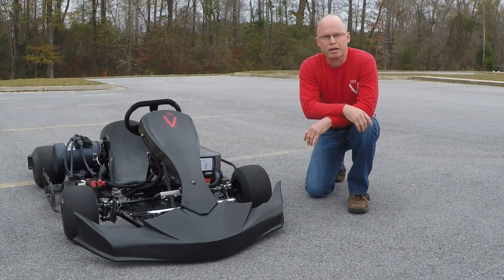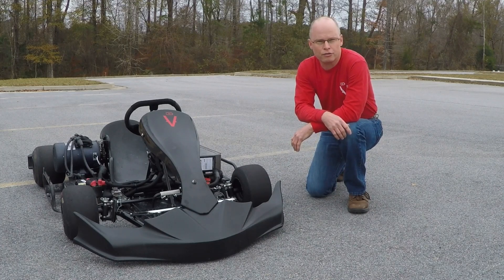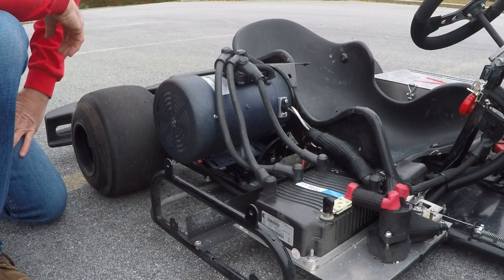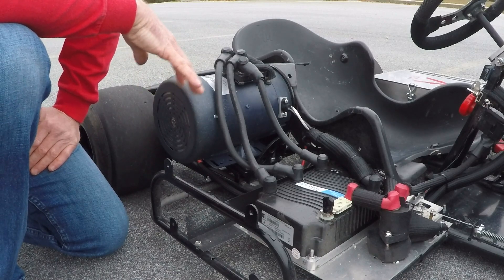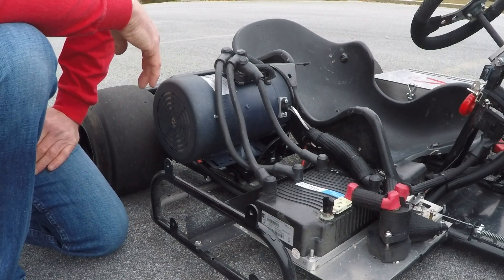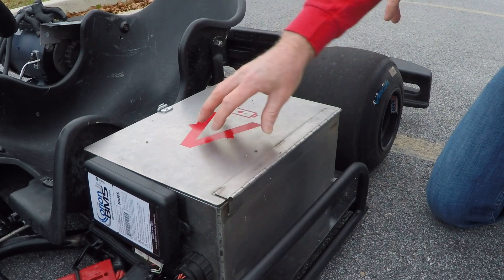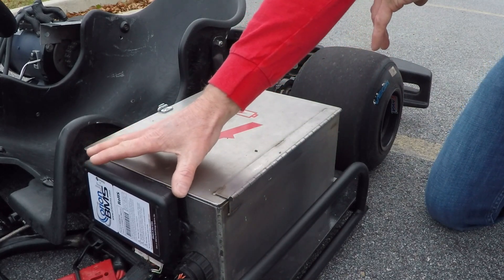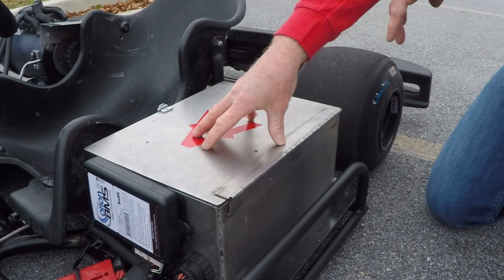ATRON Overview and Demostration 12-21-19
Discussion of VenomKarts Bolt-on Kit components and demonstration of low-end torque